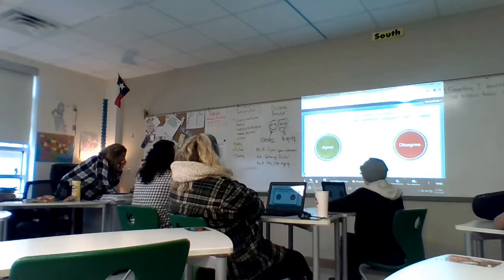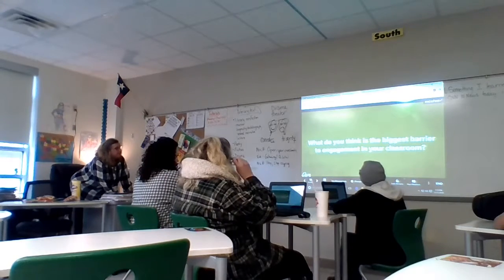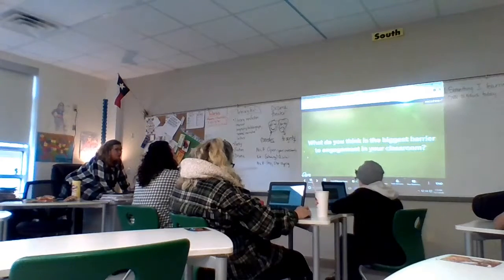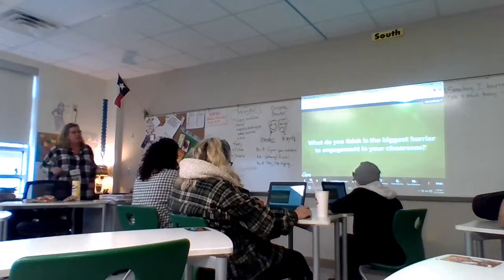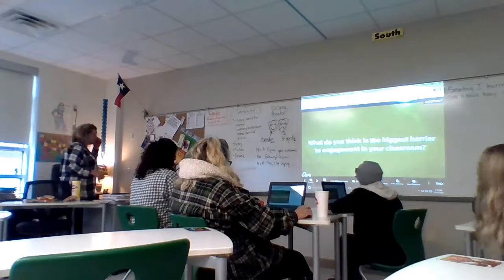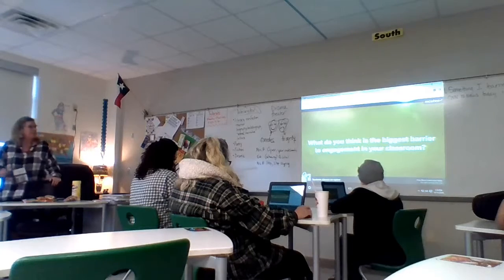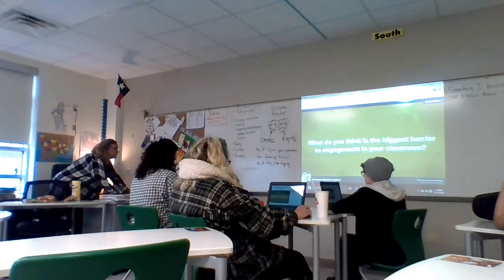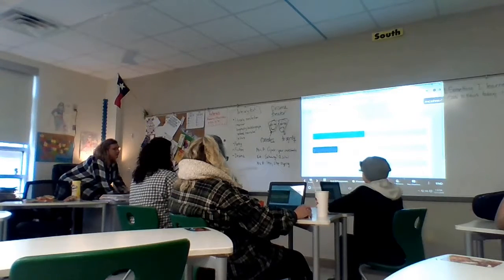Pear Deck Training 1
Pear Deck Training Instruction Part 1.